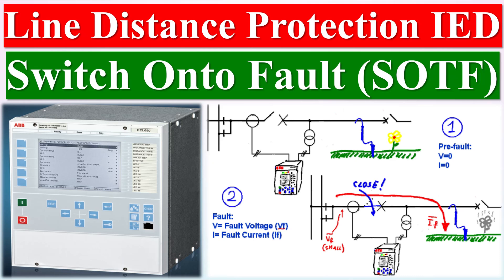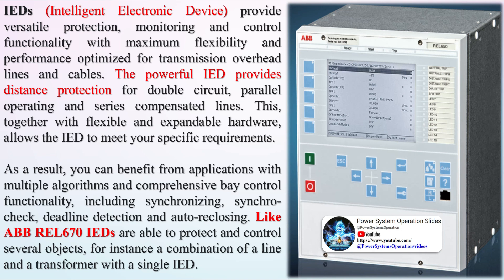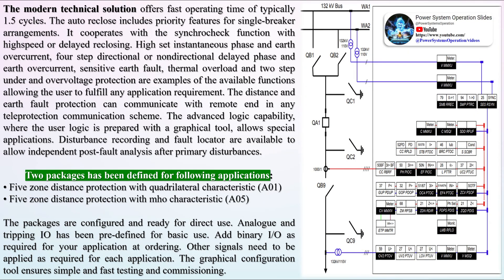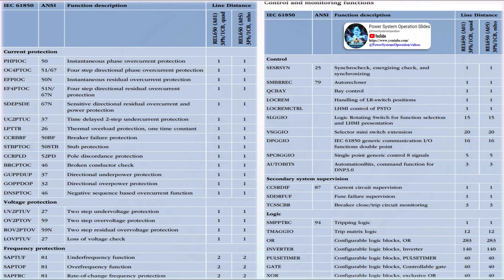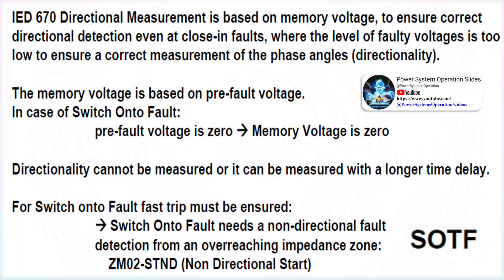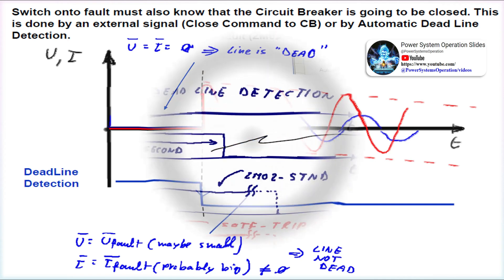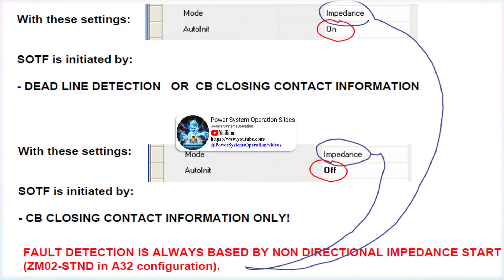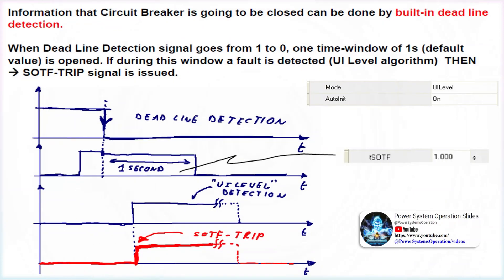Line Distance Protection IED | Switch Onto Fault SOTF | What is switch on to fault protection SOTF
The past decade has seen enormous growth in power systems. In order to meet this demand, the modern tendency is to site the power station where energy is available, such as at a dam or at a large colliery where a large quantity of water is available. The power is then transmitted, in some cases hundreds of miles, to the load centers. The long-distance transmission system which is common in many countries has given rise to the peculiar phenomenon that under maximum plant conditions, fault currents are less than, or slightly greater than, maximum load currents under maximum plant conditions. The length of the transmission lines involved is such that pilot wire protection cannot be used and two basic types of protection have been tried. Carrier current phase comparison protection has been successfully applied in South Africa to many transmission lines. Unfortunately, the carrier bandwidth required for satisfactory operation is such that a comparatively small number of carrier sets use up the whole of the available frequency spectrum. Furthermore, carrier current protection is not capable of distinguishing a fault current that may be less than the full load current.

SwitchOntoFault SOTF